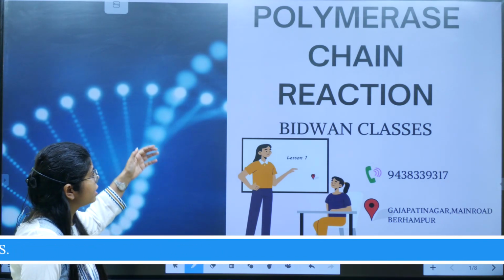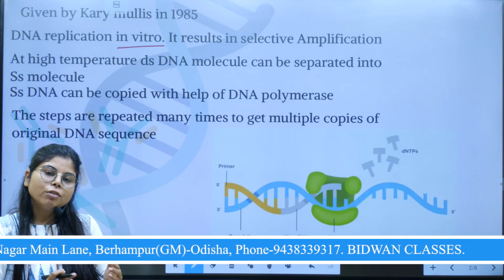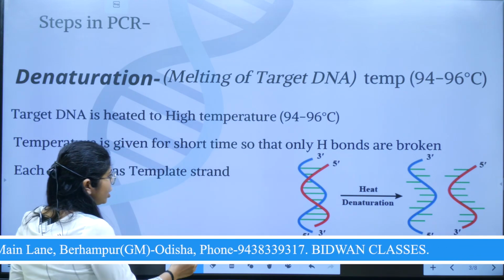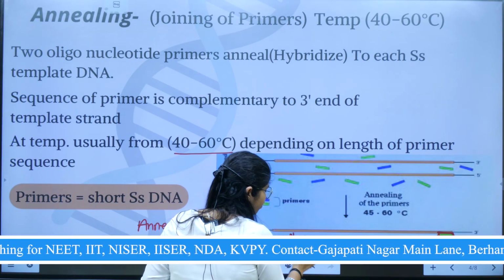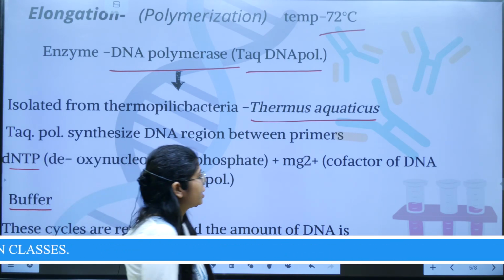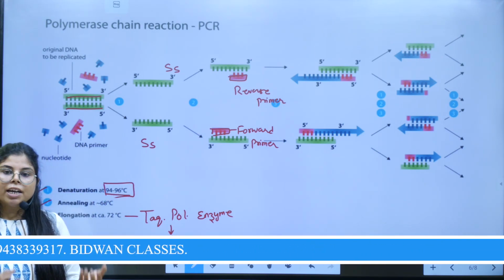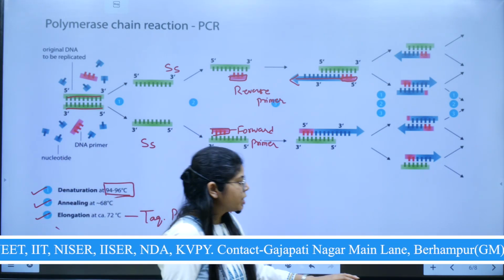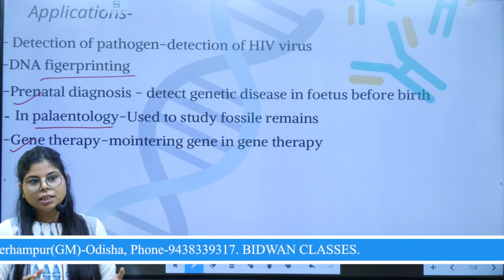Polymerase Chain Reaction | BIOLOGY | BIDWAN CLASSES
What is Polymerase Chain Reaction (PCR)?
A method used for the purpose of creating multiple DNA sequences from a single DNA sample through repeated polymerase reactions for research and study purpose.

This video is a comprehensive product for those who seek to learn about Polymerase Chain Reaction (PCR).

Chapter-
00:00- Introduction
00:52- What is PCR?
01:19- History of PCR
02:15- Principle of PCR
04:00- Diagram Explanation
04:44- How PCR works?
04:49- Denaturation
05:50- Annealing
07:59- Elongation
09:50- Diagrammatic Flowchart of the Process
12:20- Applications of PCR
12:58- COVID-19 and PCR
13:53- Applications in Detection of Pathogen
14:24- Applications in DNA Fingerprinting
14:49- Prenatal Diagnosis
15:21- Applications in Palaentology
15:35- Applications in Gene Therapy
16:10- Conclusion

BIDWAN CLASSES
Gajapati Nagar Main Lane, Berhampur(GM)-Odisha.
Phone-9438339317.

We provide coaching for NEET, IIT, NISER, IISER, NDA, KVPY.

Edited by- @G Puneet KR